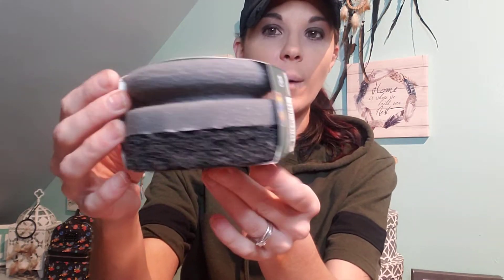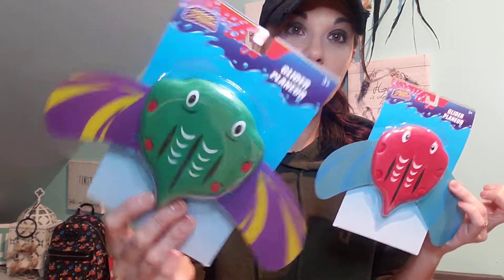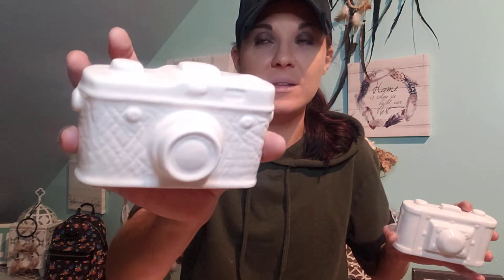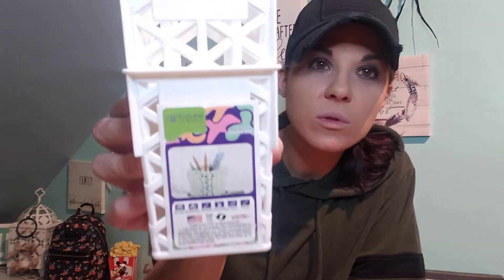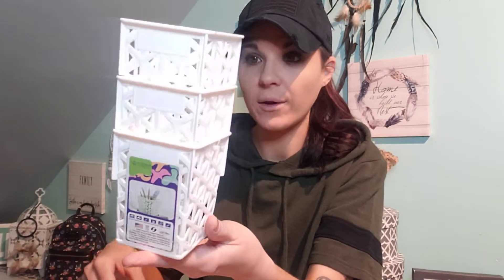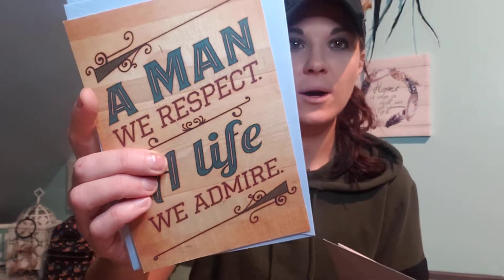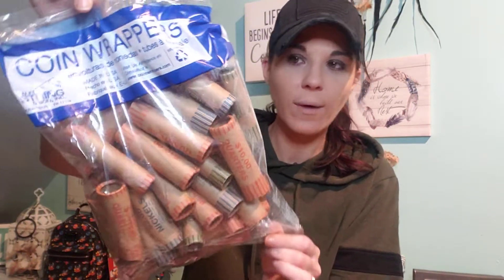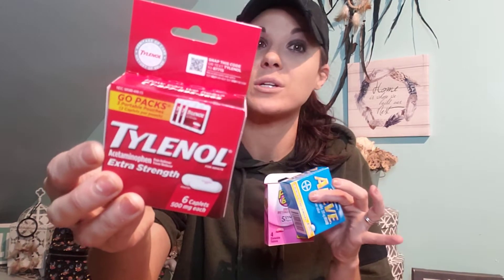Dollar Tree Haul June 2nd 2021/ Awesome Finds